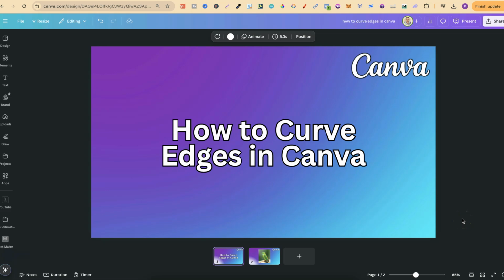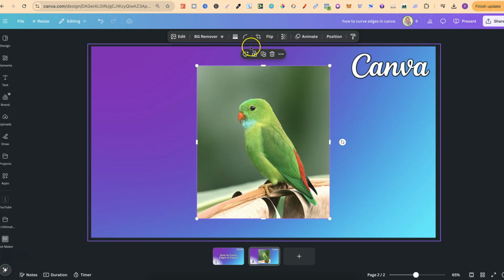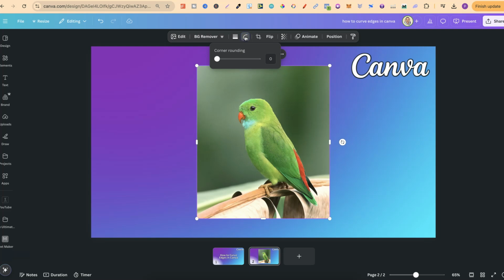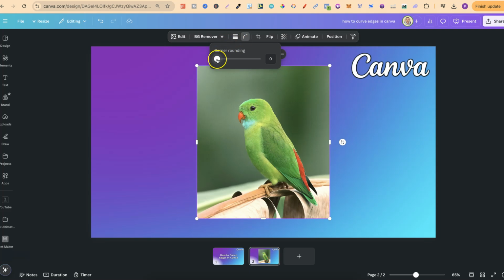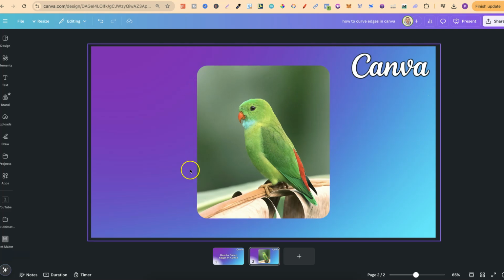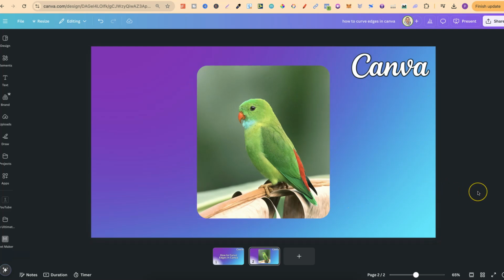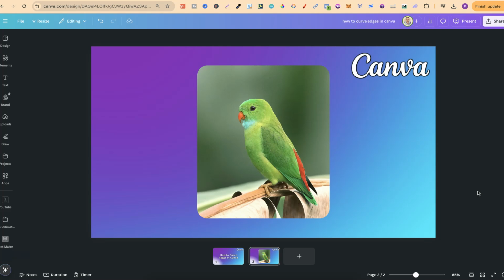How to Curve Edges in Canva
This quick and easy tutorial will guide you through the steps to curve edges in Canva, allowing you to create smooth, rounded designs effortlessly. This method will help enhance your designs with a polished look.

In this video, you’ll discover:
✅ How to curve edges in Canva. (step-by-step)